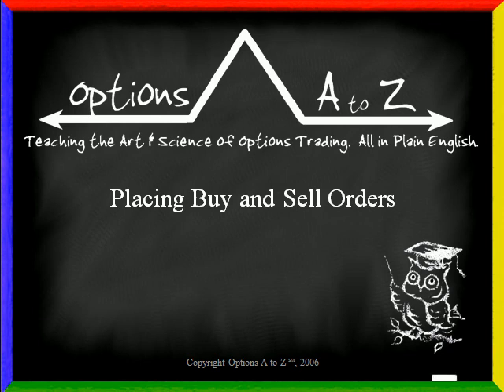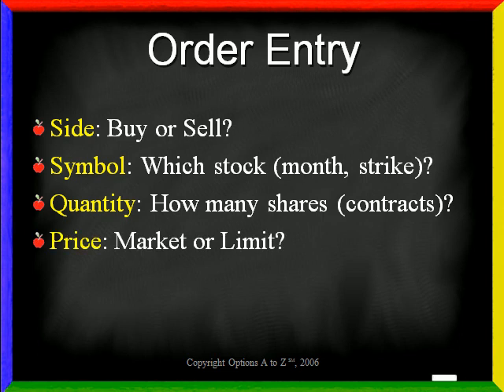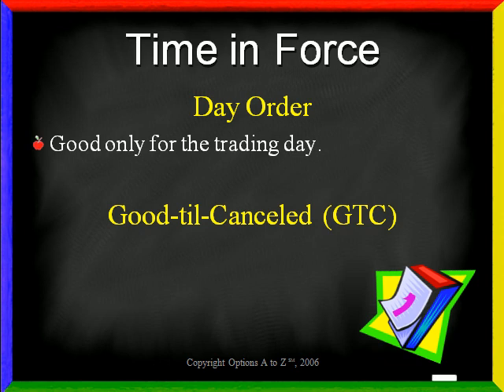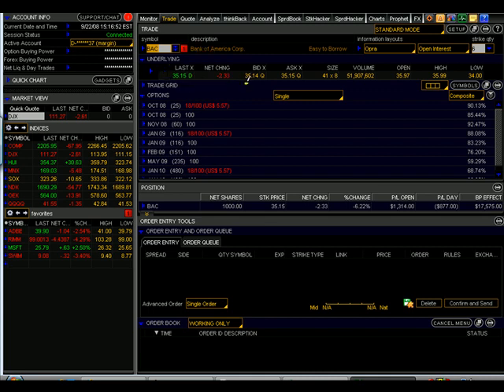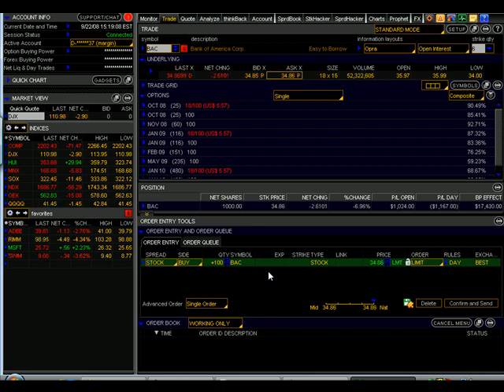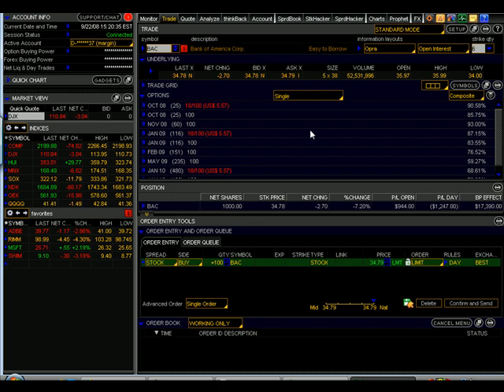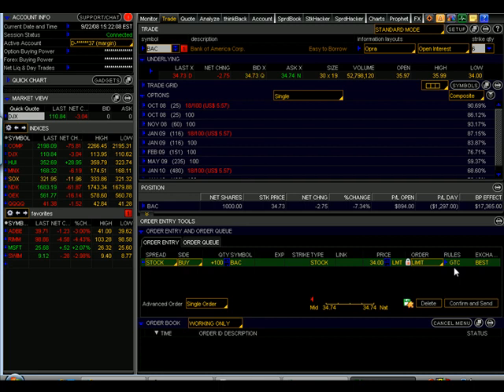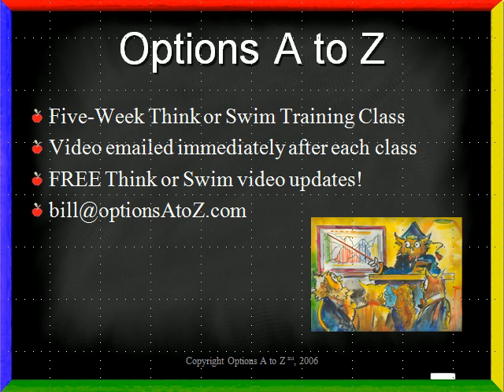Options A to Z - Placing Buy & Sell Orders in Think or Swim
A mini tutorial on placing equity buy and sell orders in Think or Swim (TOS) -- the industry's most powerful option trading software!